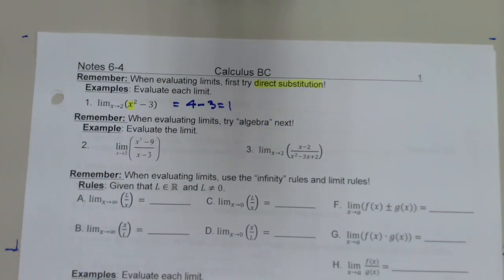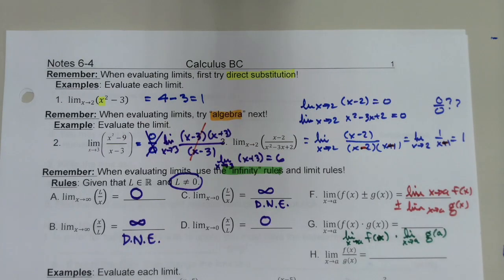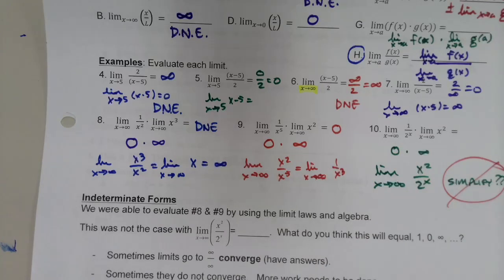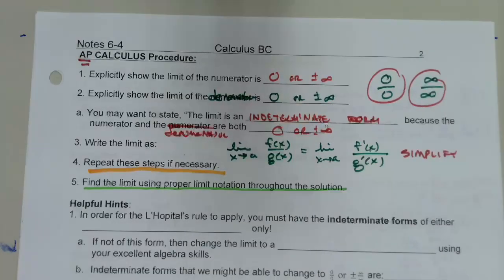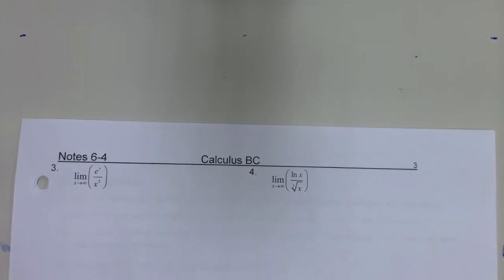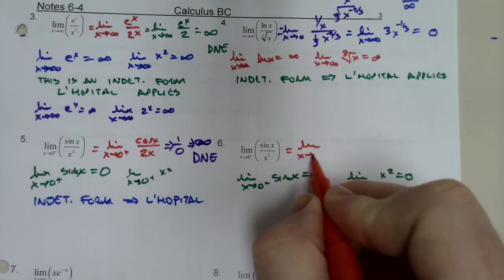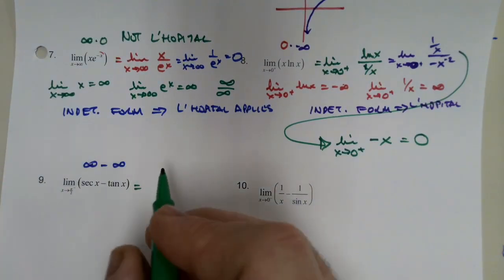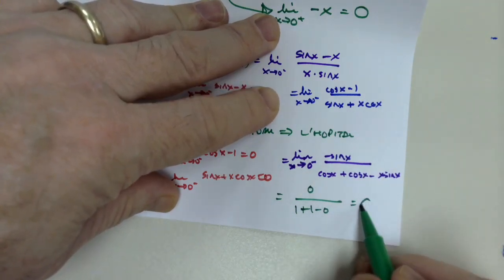BC Calc Notes 0604 Part 1